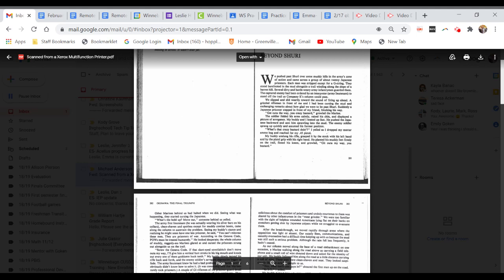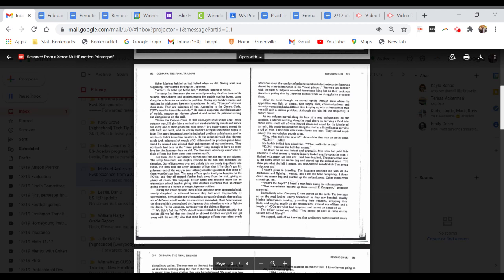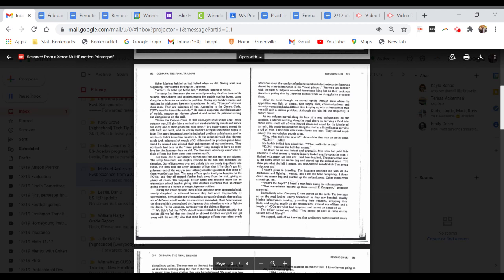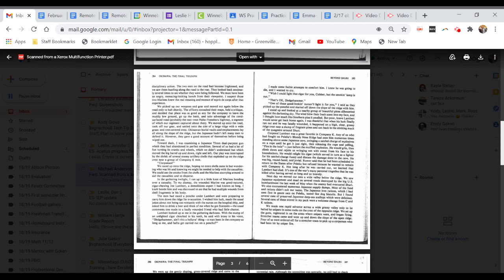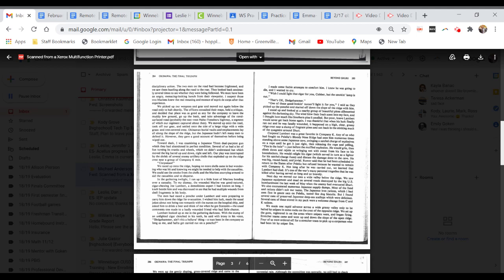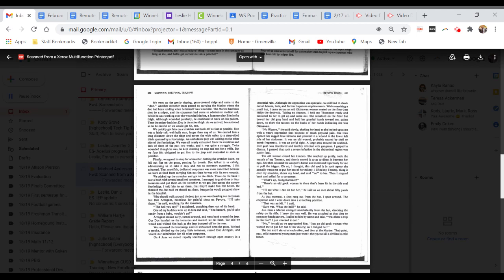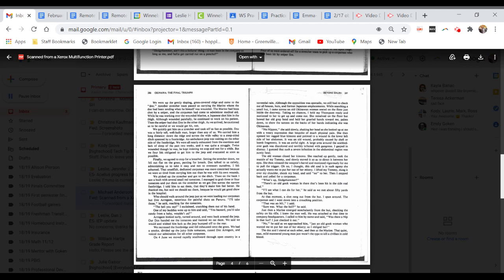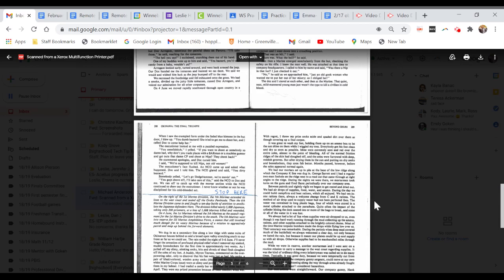Beyond Shuri- Chapter 14